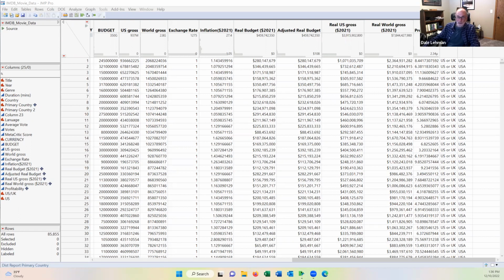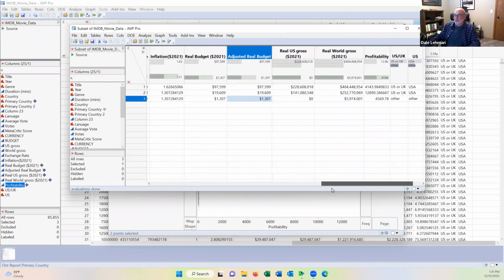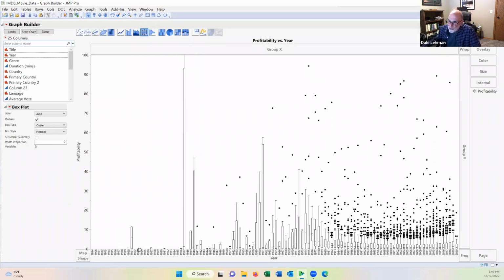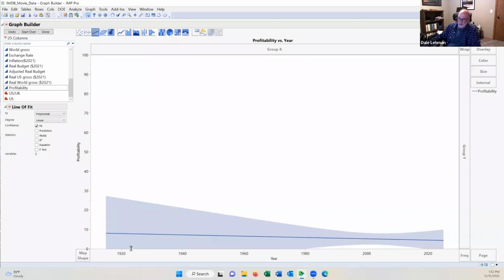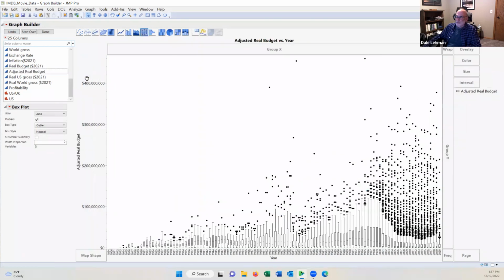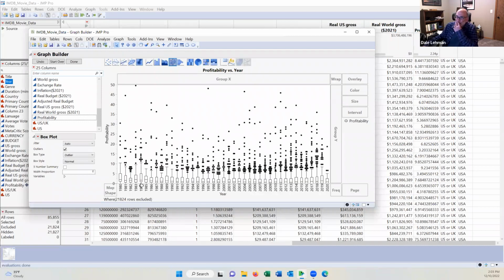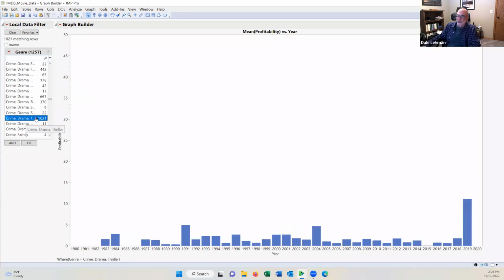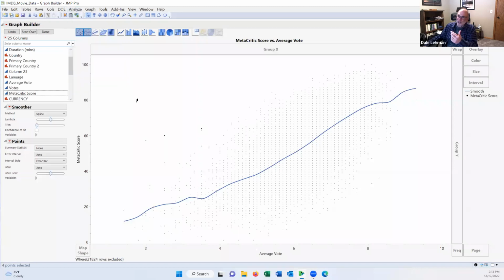Intro to JMP: Exploratory Data Analysis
using Graph Builder to explore data